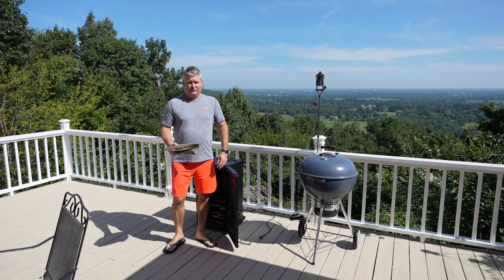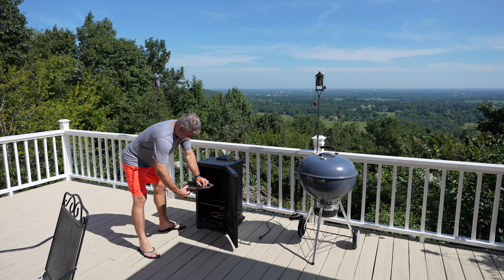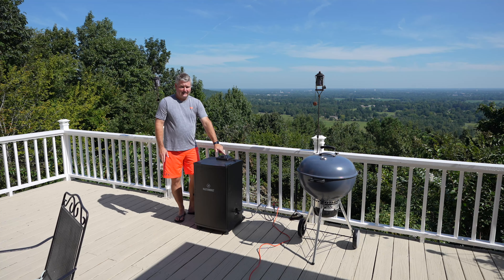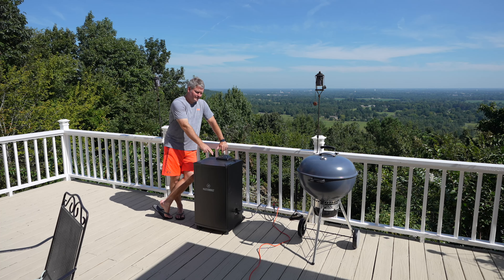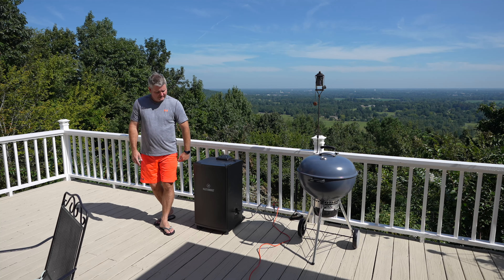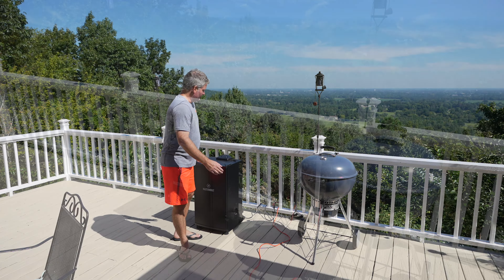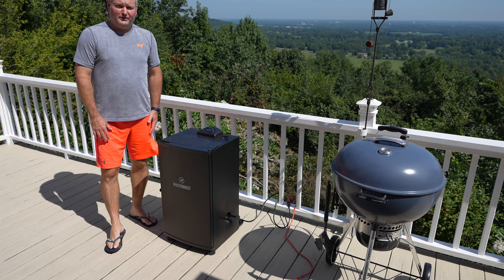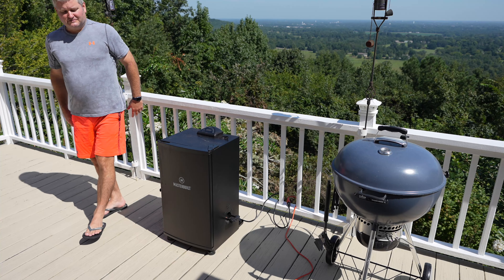Setting Up to Smoke Another Pork Butt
Rain or shine, I'm almost almost smoking a pork butt, ribs, brisket or something else!